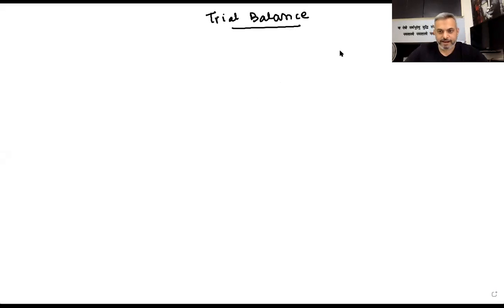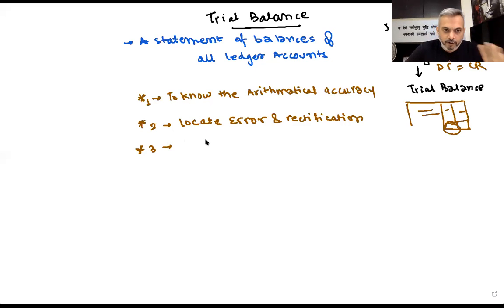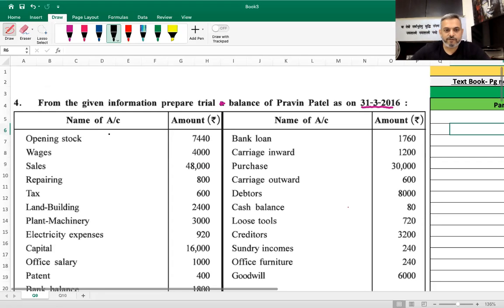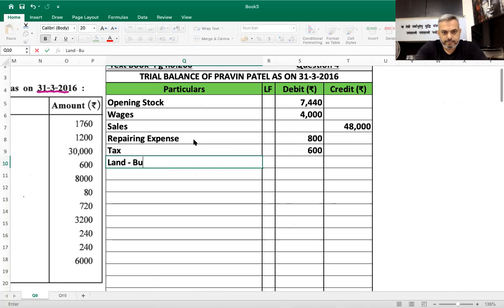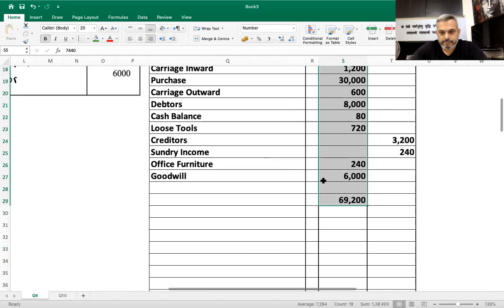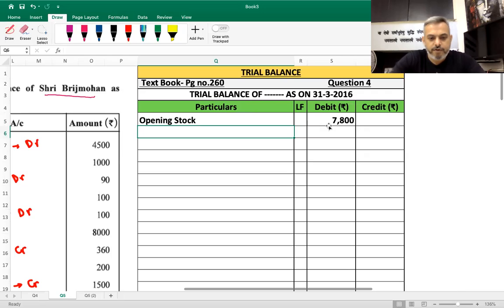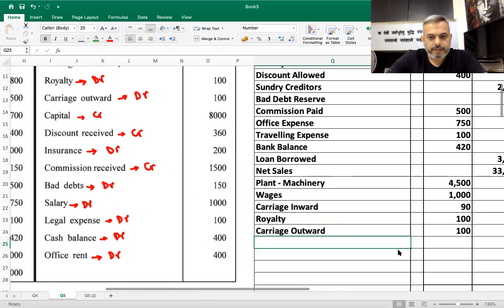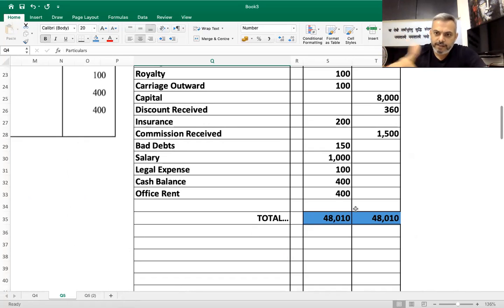TRIAL BALANCE CONCEPT ILL 4 5